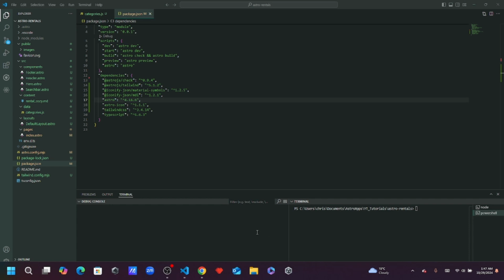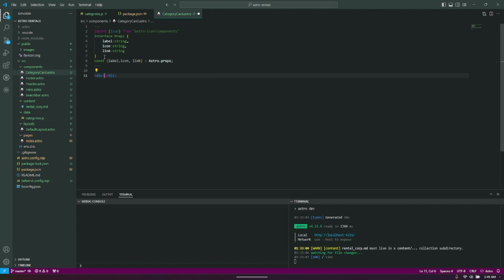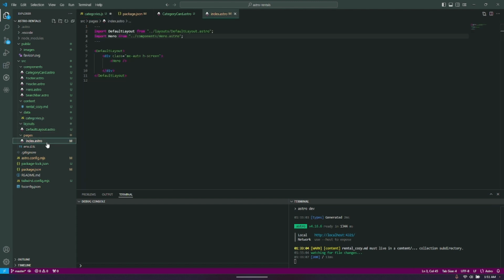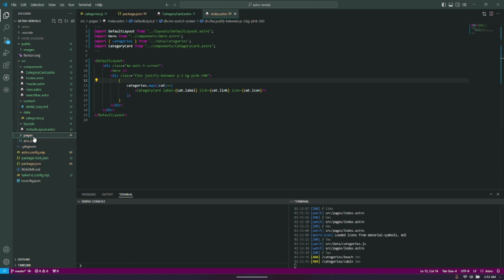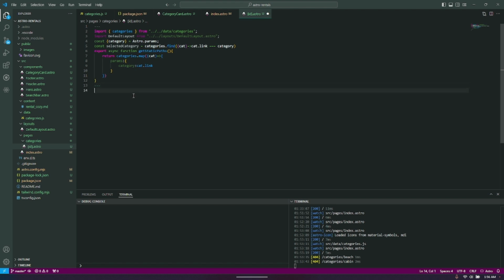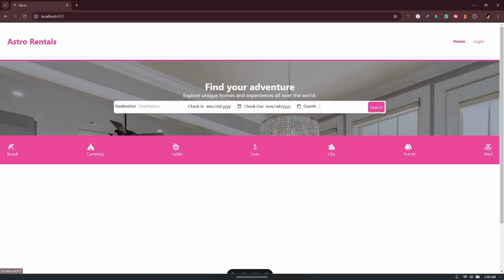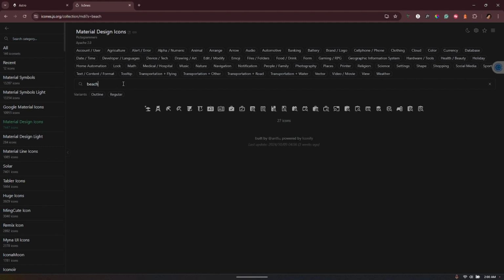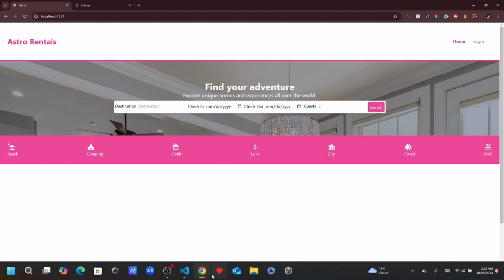Build an Airbnb Clone with Astro JS (Categories)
In this tutorial series, we will recreate an Airbnb clone using the Astro JS framework. You will learn how to create a rental website using Astro JS and Tailwind CSS.

In this video, we will create categories to filter properties with icons and Astro's new feature content layer (content collections).